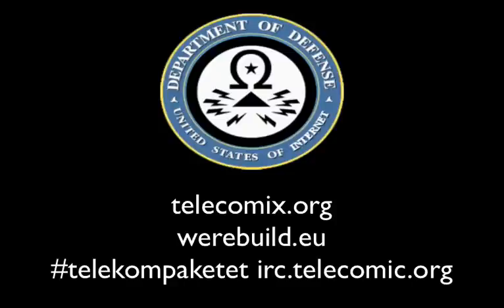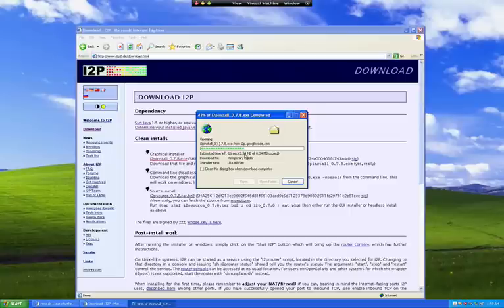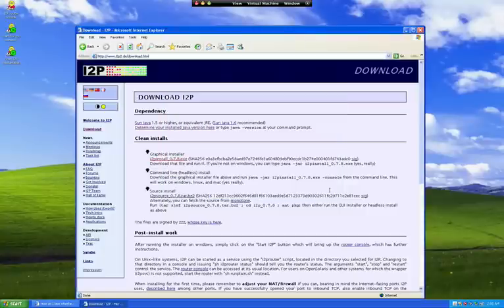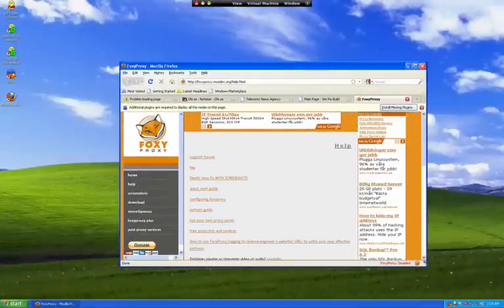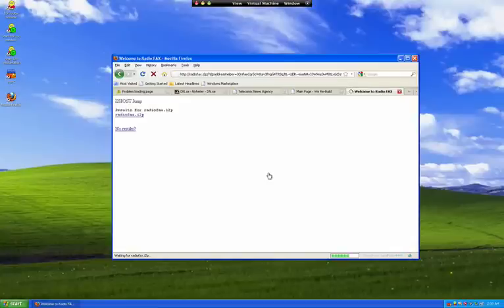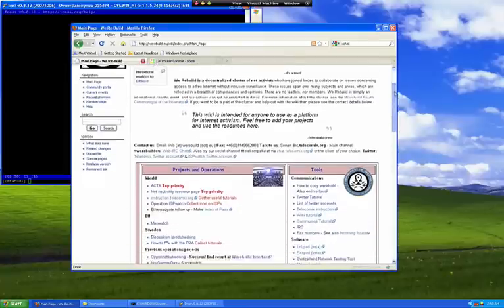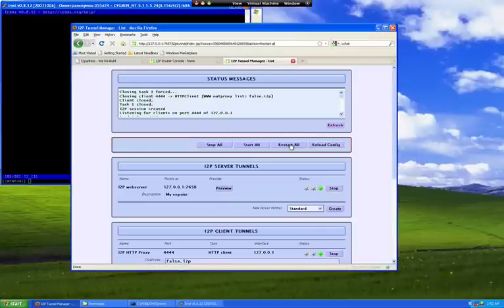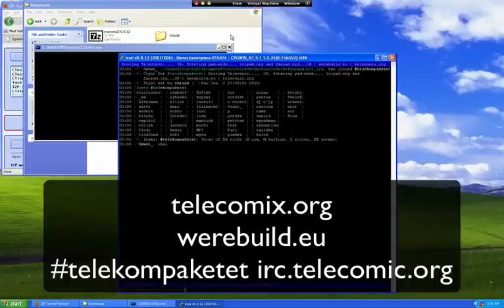i2p Windows Tutorial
This guide will show you how to install i2p darknet in Windows XP.

Provided by the Telecomix Communication Agency.